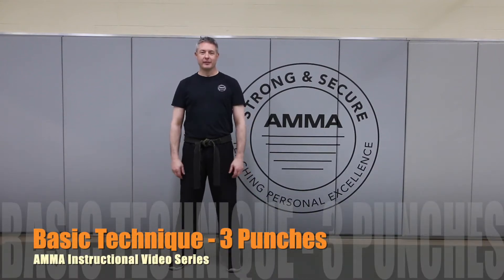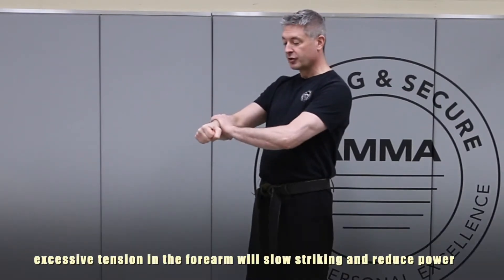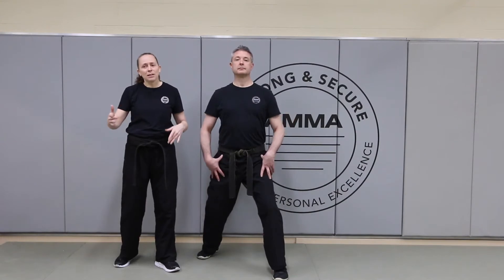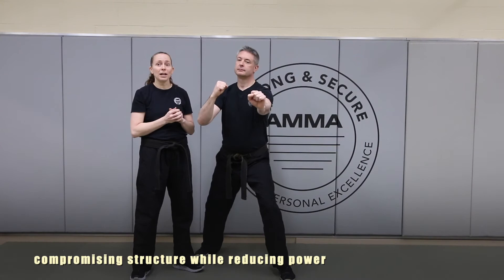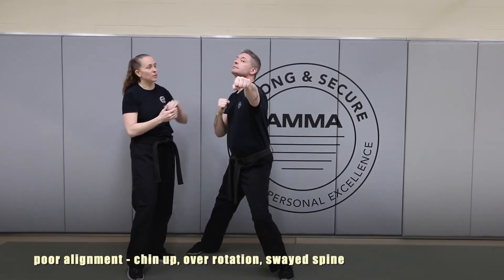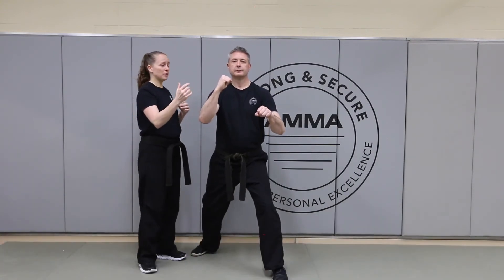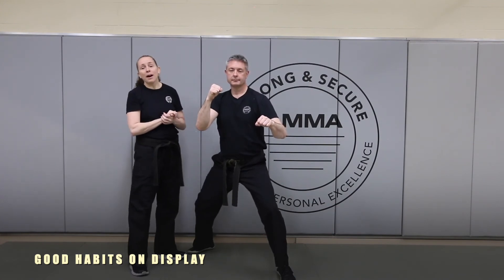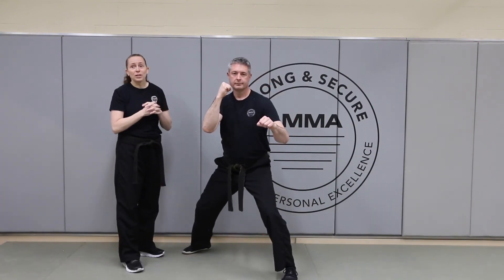Effective Striking~ 3 Fundamental Punches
This Basic Technique instructional video focuses on teaching three fundamental punches; the lead hand jab, the rear hand straight punch, and the rear hand hook. These punches are the basic foundation for any effective striking with the hands. This tutorial will highlight the proper foundation for both safe and effective striking.

Quarantine Wellness Plan:
Rather than hide these training videos behind a paywall, we offer these videos free of charge to ensure that everyone has access to high quality movement practice. If you'd like to donate to support our efforts, you can use the PayPal button on our home page or-

Join us in this video and together we will:
Learn how to create an effective striking surface by making a proper fist.
Learn how to align your skeletal structure for support and safety.
Learn how to maximize the generation of power through the integrated rotation of the whole body.

Appropriate for children and adults of varying fitness levels, this instructional video will set the stage for safety and successful development of effective upper body striking. To take these skills into striking practice with a partner, be sure to watch "Hand Pad Drills - 3 Punches" after completing this video.